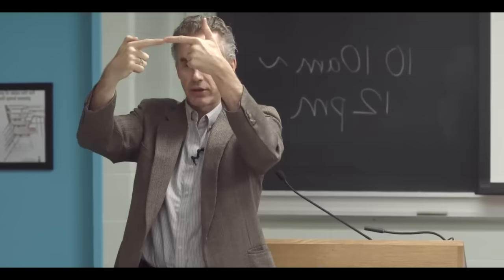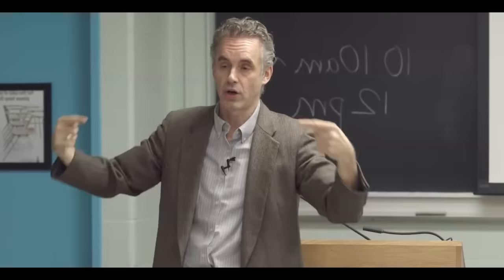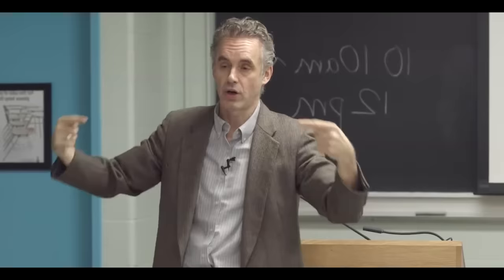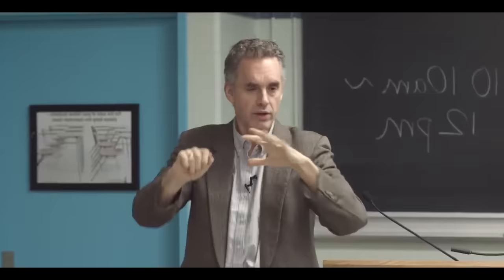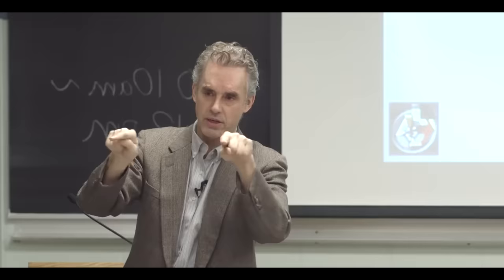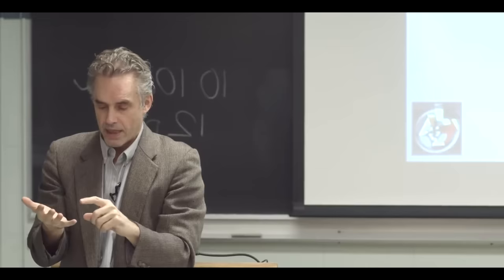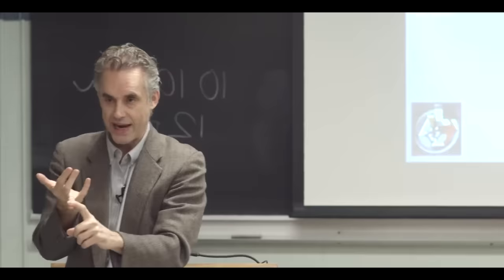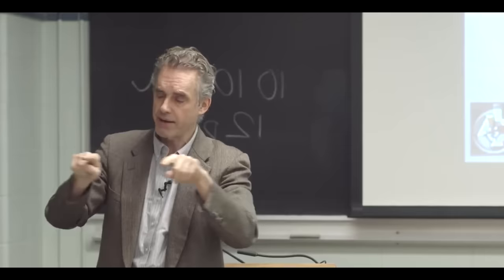How Women select Men (Natural Selection) - Jordan Peterson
In this lecture Jordan B Peterson talks about genetics, sexual selection and dominance hierarchy.